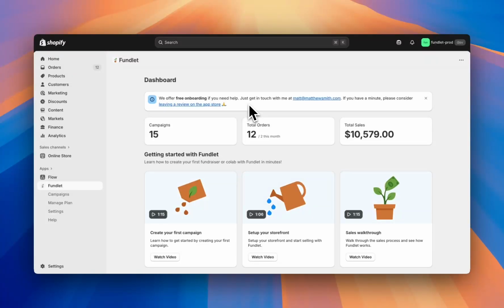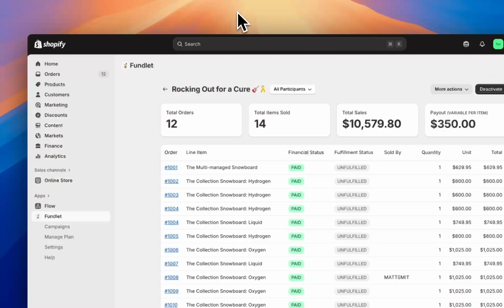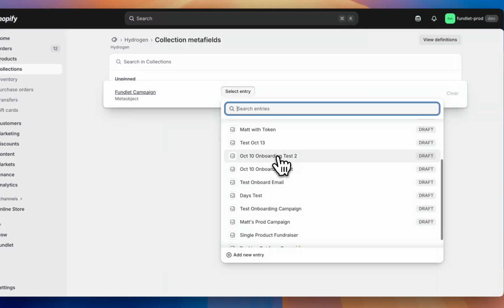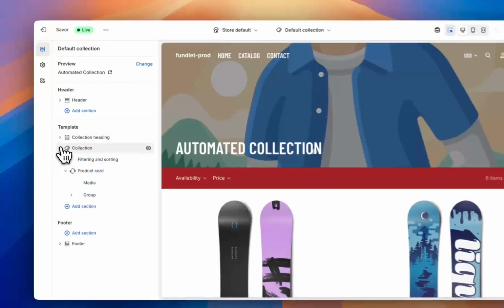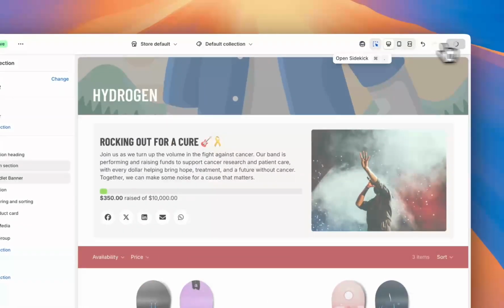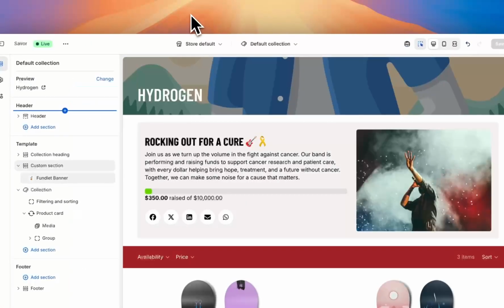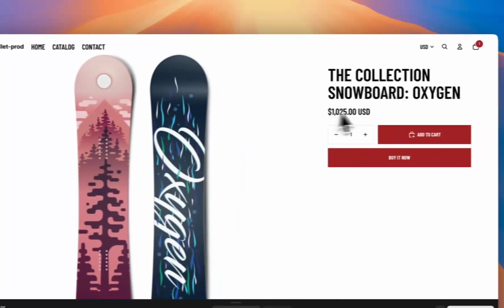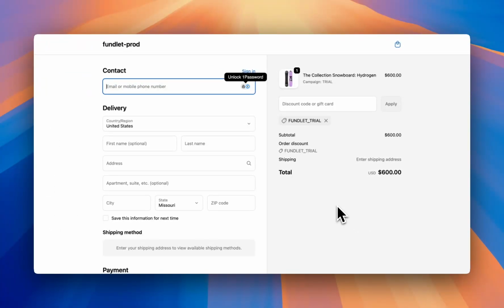Fundlet - Use your Shopify Collection page for your Fundraiser Landing Page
Turn any Shopify Collection page into a powerful fundraiser landing page with Fundlet.
💚 Highlight your cause
🛒 Track sales by supporter
🚀 Launch fundraisers in minutes — no coding needed

Fundlet makes it simple to raise money directly through your Shopify store while keeping everything branded and seamless.